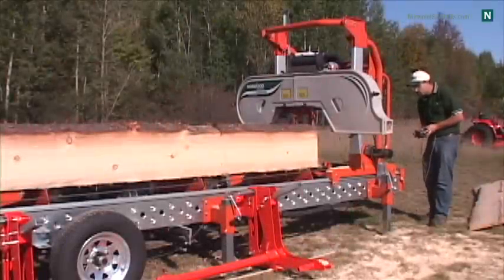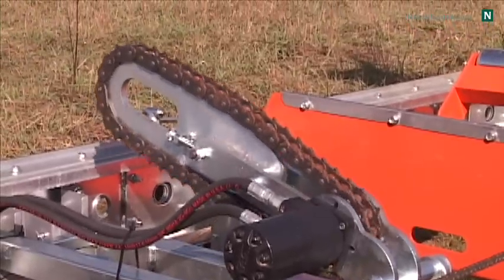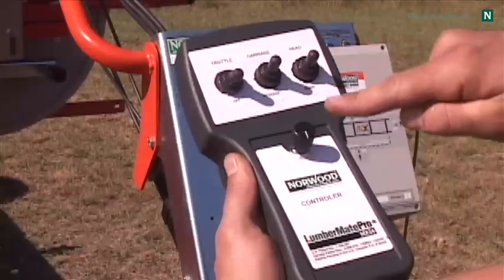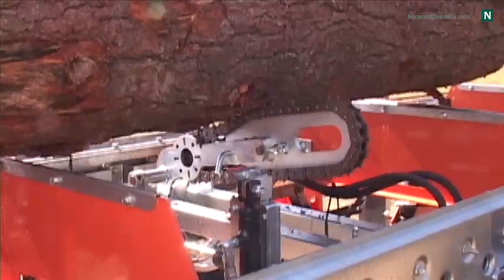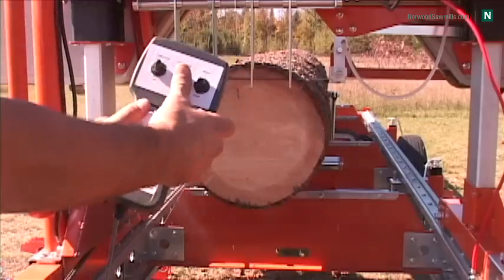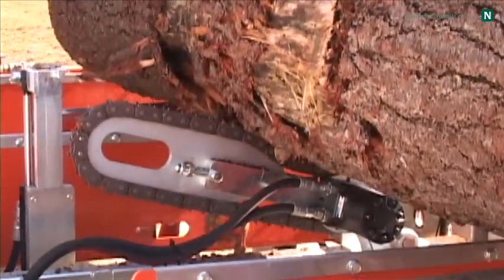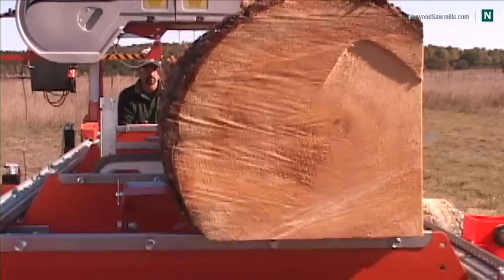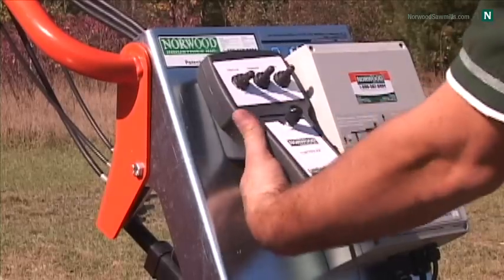Norwood LumberPro HD36 Portable Sawmill - Part 2 (Fully Hydraulic Bandsaw Mill)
The Norwood LumberPro HD36 portable band sawmill mills logs up to 36" (91cm) in diameter into boards up to 28" (70cm) wide.

Standard, the LumberPro HD36 comes in affordable stationary manual configuration. Fully-hydraulic functionality is easily available at any time by adding hydraulic modules.

This video shows the Norwood LumberPro HD36 portable sawmill in fully-hydraulic configuration:

1. power feed and sawhead
2. hydraulic log loaders
3. hydraulic toe boards
4. hydraulic log clamping
5. hydraulic chain log turner
6. board return

To see the standard manual LumberPro HD36 band saw mill in action, view the LumberPro Part 1 video

For your free quote and info kit, call or email Norwood Sawmills:

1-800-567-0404 (Toll-free within North America)